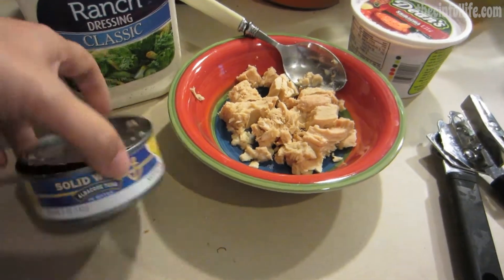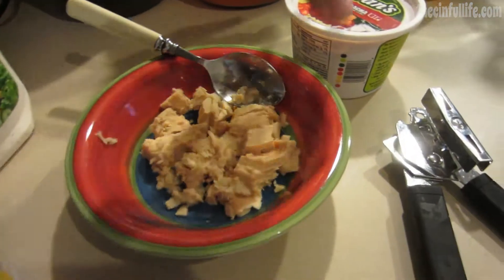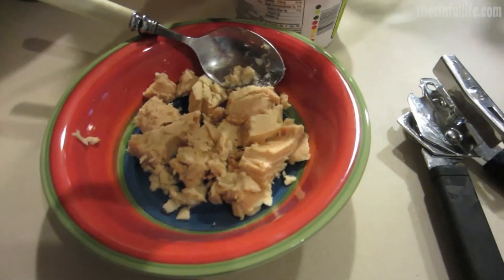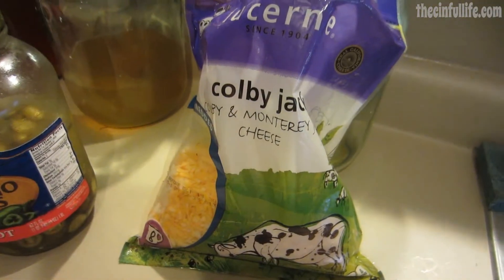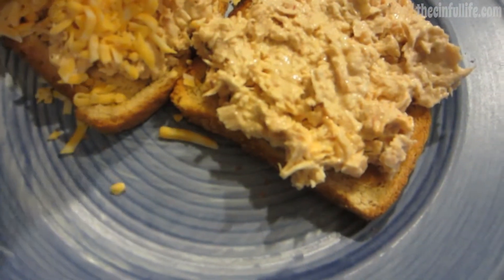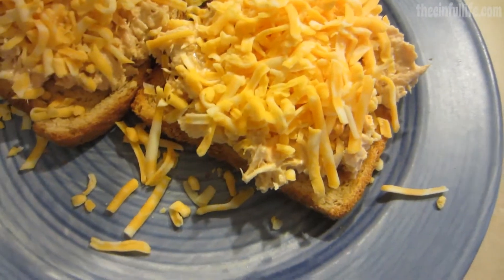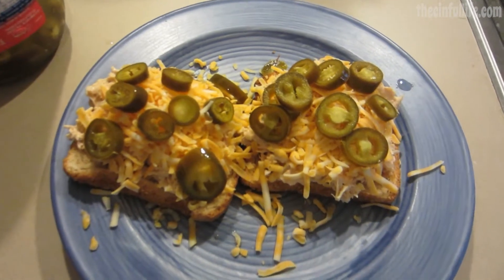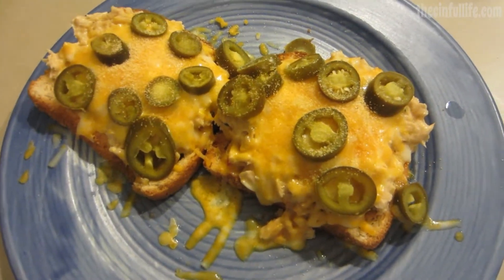Cinful Tuna Melt!